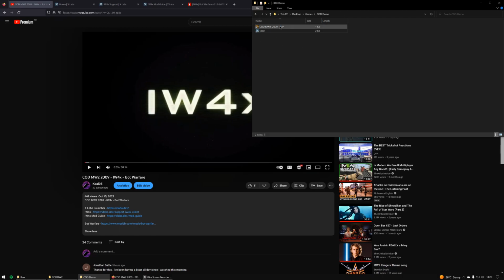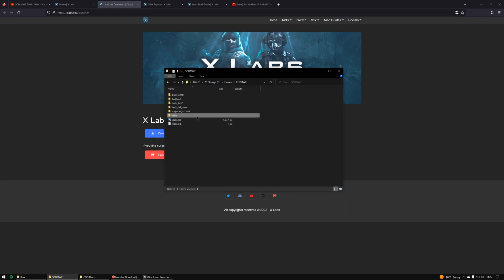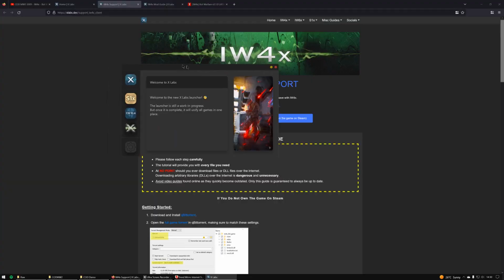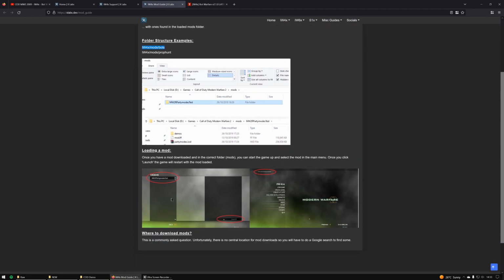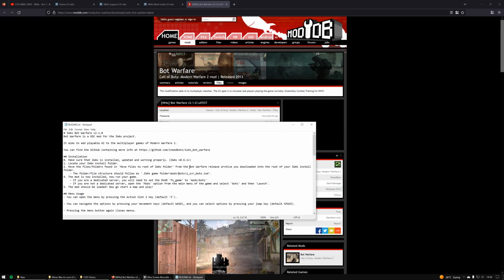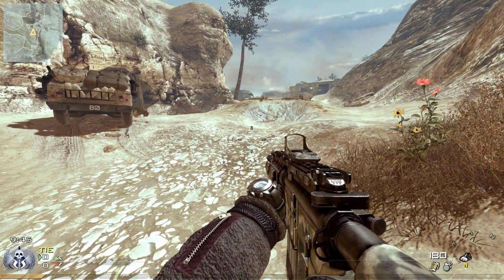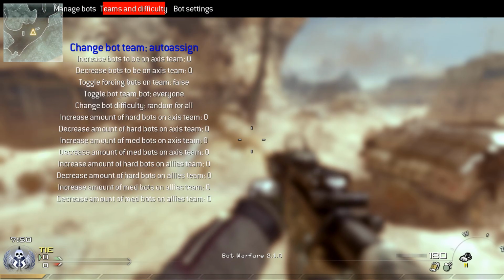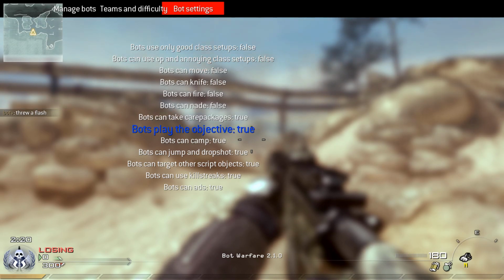COD MW2 2009 - IW4x - Bot Warfare - Tutorial [Outdated]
Tutorial for COD MW2 2009 - IW4x - Bot Warfare

Chapters
0:00 - Intro
1:55 - Folder Structure and Files
3:24 - Download Sites
4:08 - Instructions
7:32 - Mod Guide / Overview
10:44 - Test Game with Mods
12:15 - InGame Setup
18:14 - Console Commands
19:44 - Video Close